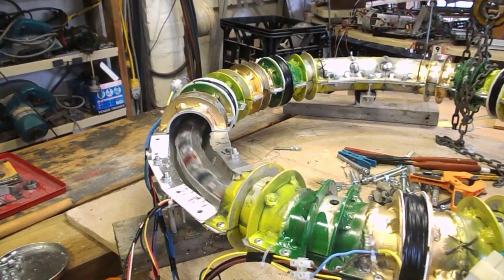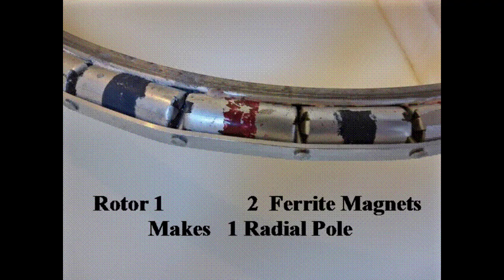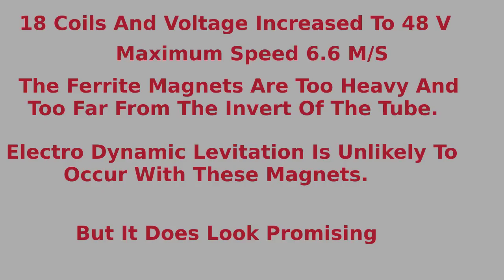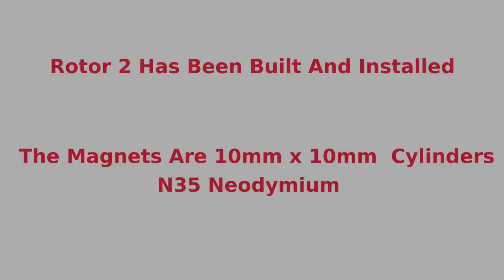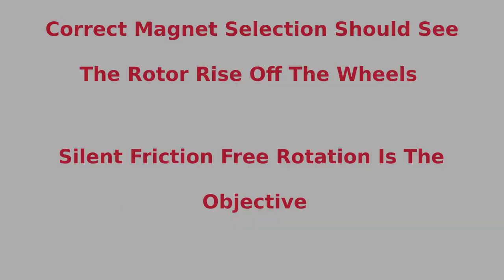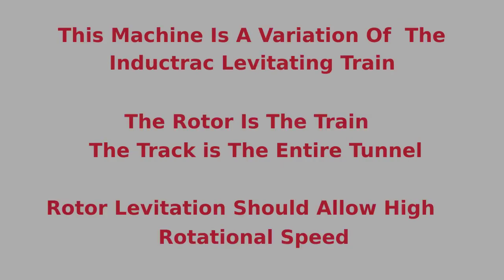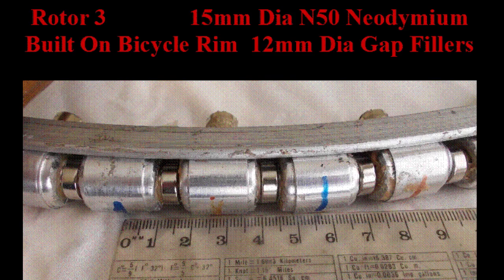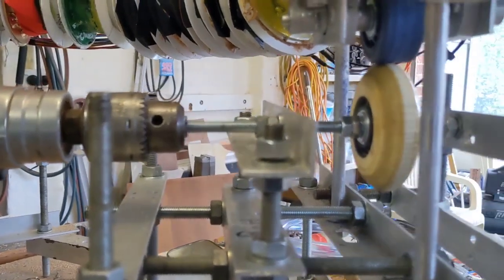Torus Feb 2025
This is a prototype build Anti Gravity experimental machine. My research suggests that our planet creates an outward acting field, which repels any similar field, and is mostly invisible to us. My Toroidal or Torus BLDC motor is an attempt to replicate this field. Weight loss may be  possible if the magnetic rotor within this machine can be made to levitate. Electrodynamic Suspension, or passive magnetic levitation is used, as in the Inductrac Train.
My device is quite heavy. the outer shell is made from Aluminum and the coil windings are copper. Al wire and Magnesium  shell would make for a considerable weight reduction. It may be worth noting that  sample analysis from claimed UFO crash metal is a layered composite or alloy  of mostly magnesium with some bismuth and zinc.
Electro dynamic suspension or braking, is said to be caused by "mirror image" or "virtual" magnetic fields. Do these "virtual" fields have 2 polarities ?
I have checked for this by dropping a magnet down a non magnetic aluminum tube. The lower field of the magnet should produce a same "virtual" polarity in the tube wall to repel the magnets fall. This must also produce an opposite "virtual" polarity, as science firmly believes that a magnetic monopole does not exist. My tests, using Hall Effect sensors,  show that there is no "virtual" opposite polarity. If a magnetic mono pole does not exist then the "virtual" magnet or magnetic field cannot exist. The reduction in fall speed of a magnet must be caused by something else.
My suggestion is that a small field, the same as the Earth's outward acting field, is being created, and is causing a reduced fall rate. This fall rate is actually constant, or non accelerative. It is Anti Gravitational.
A few years ago Boeing released a paper entitled "A Study Of Gravity" by
Michael Gamble. This study indicates that the Earth's gravity may be created by an outward field's resonant frequencies and harmonics derived from the Schumann Resonance, and Planetary dimensions.
My interpretation is that this outward field implies anti gravitational possibilities.